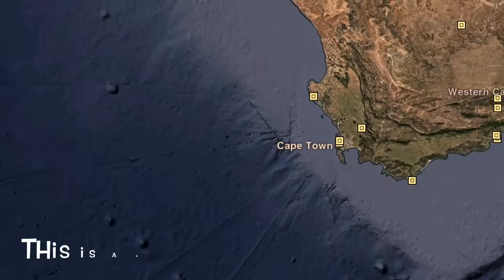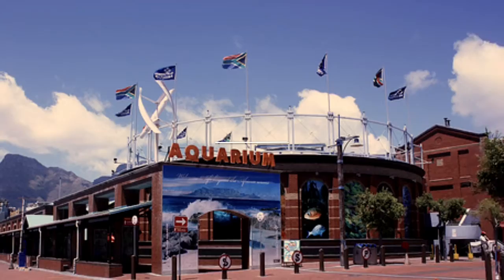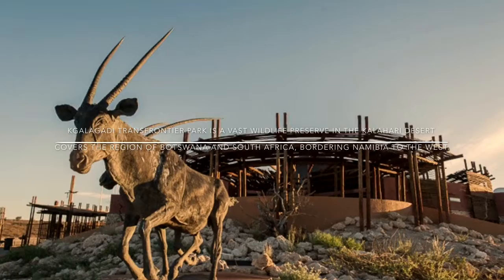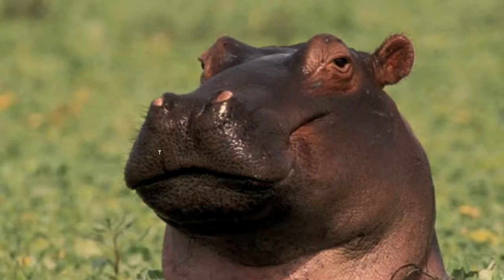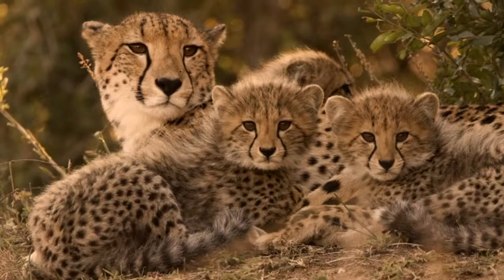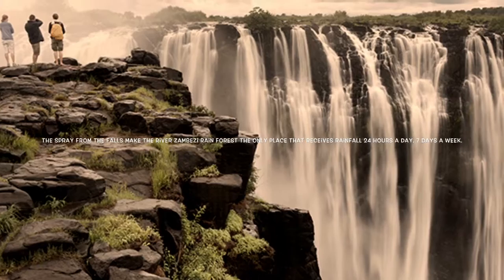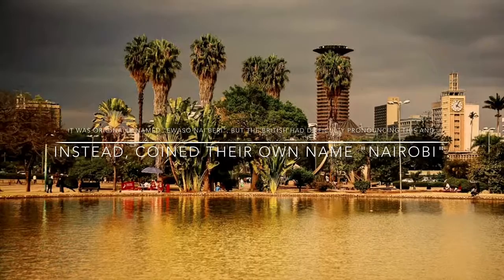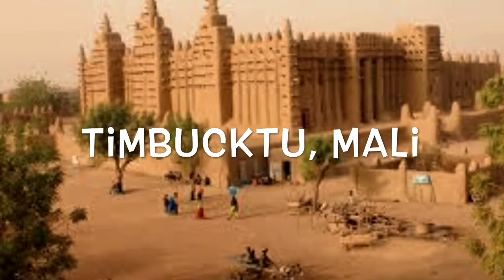Connor McKeel African Vacation